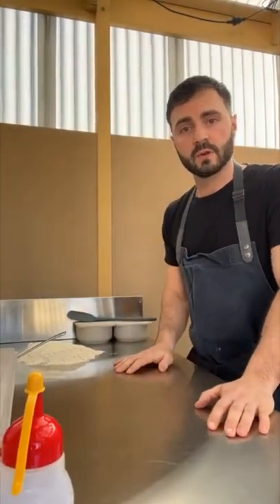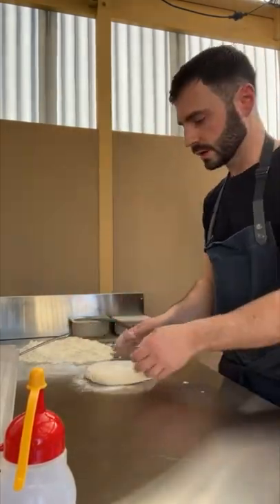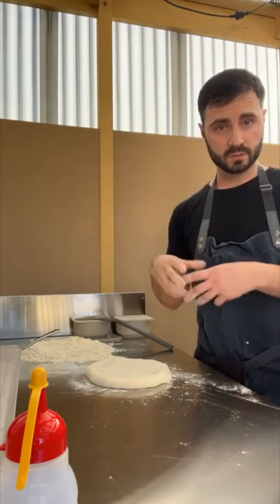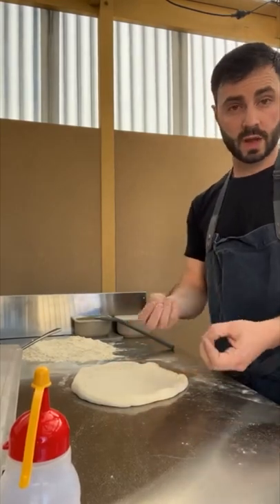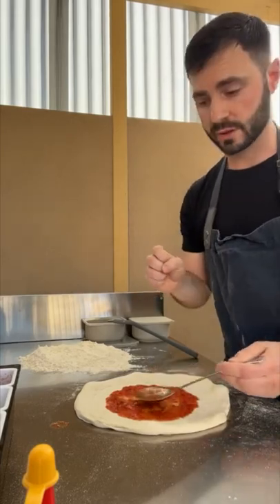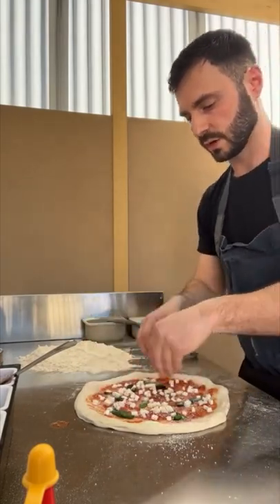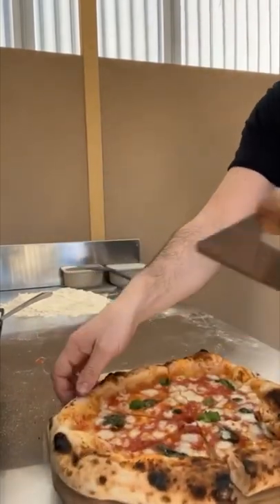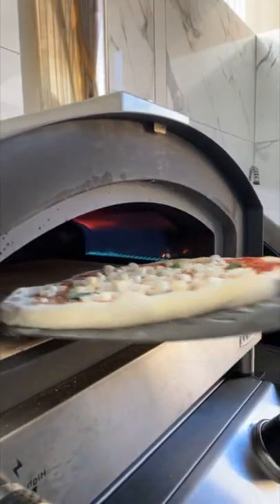How to Stretch and launch dough into The Ovana Pizza Oven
Small clip from our live session covering the basics and essentials of cooking with the Ovana Pizza Oven.